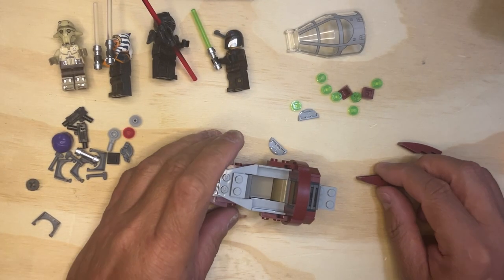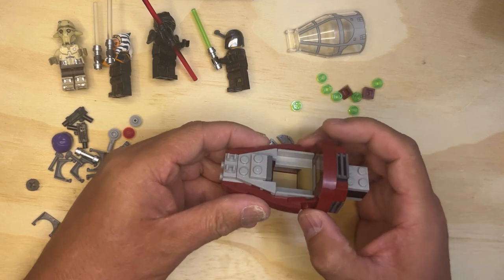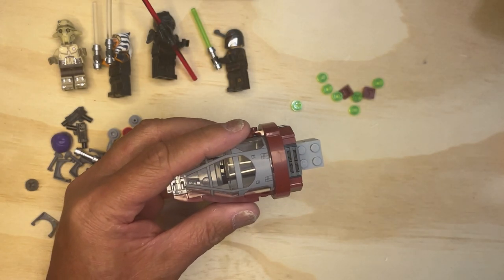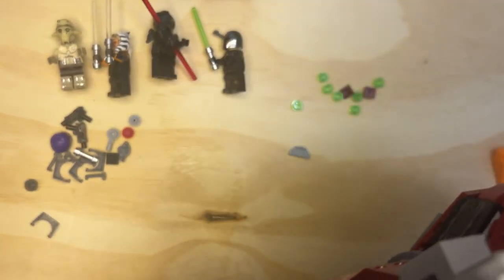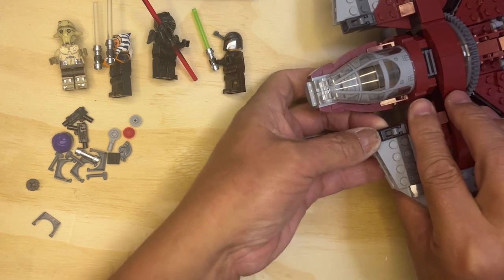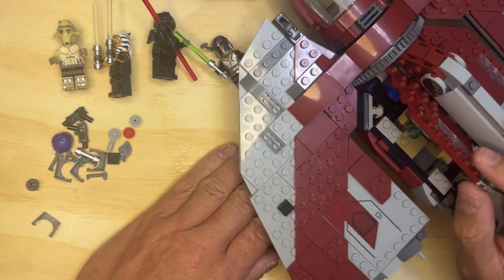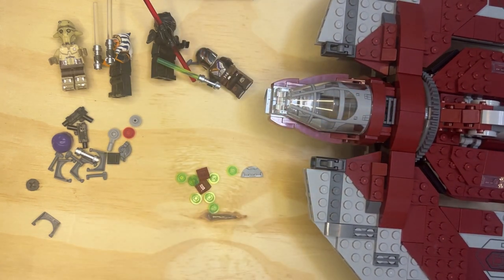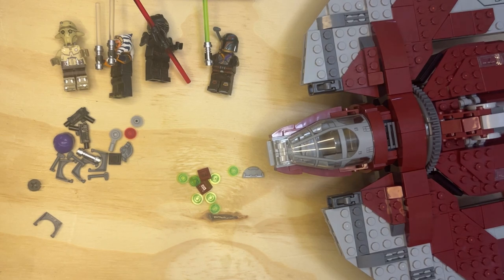Unboxing & Building Ahsoka Tano's Jedi Shuttle